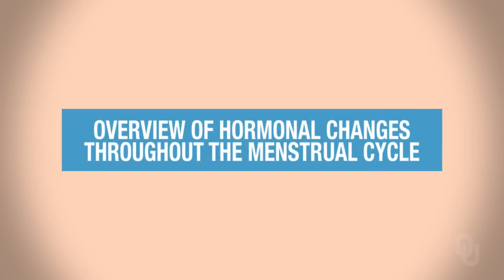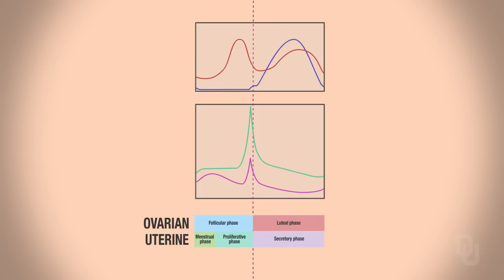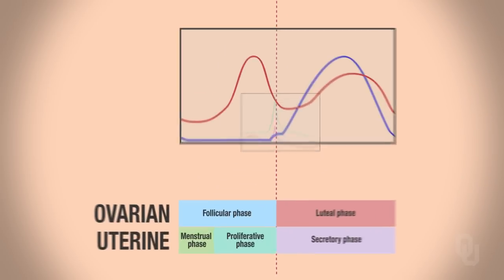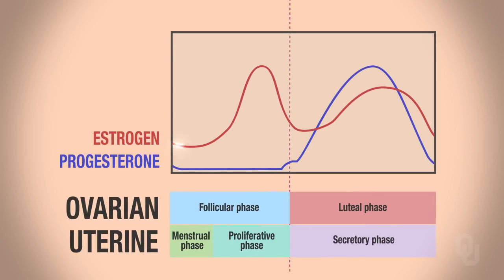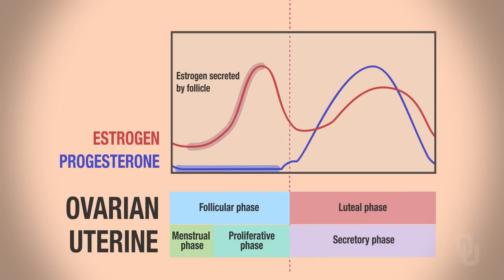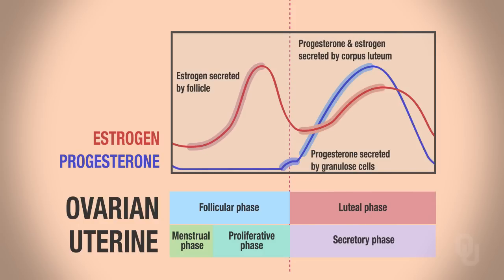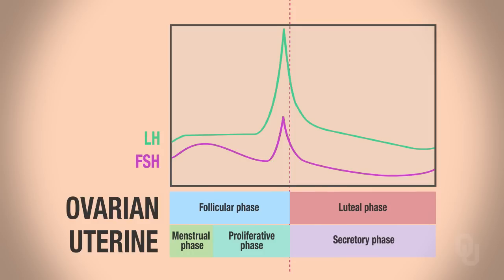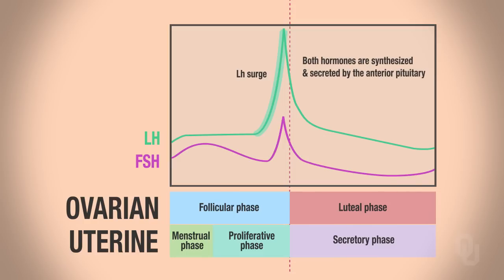Human Physiology - Overview of the Hormonal Changes Throughout the Menstrual Cycle